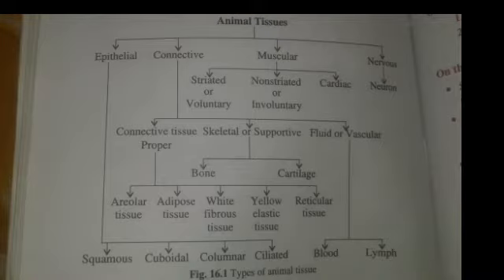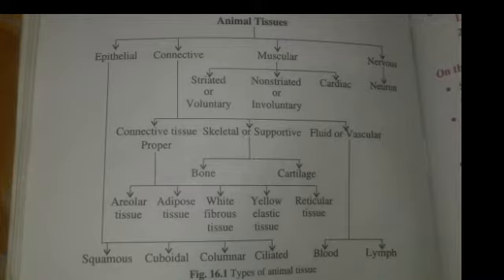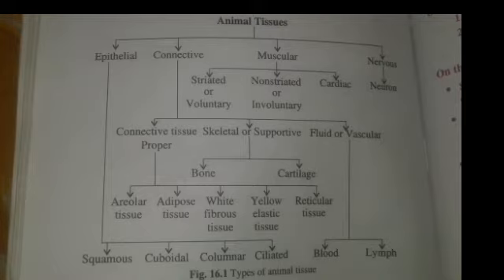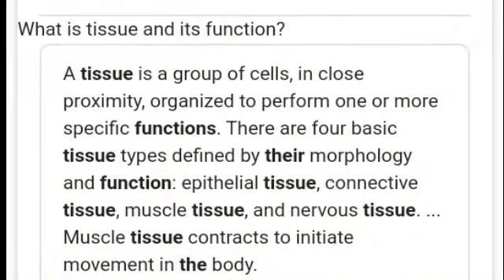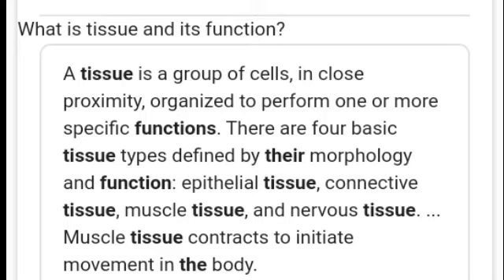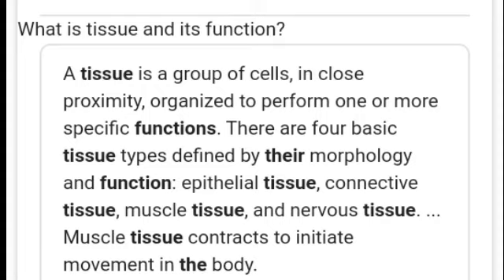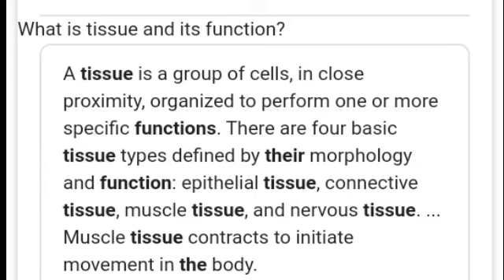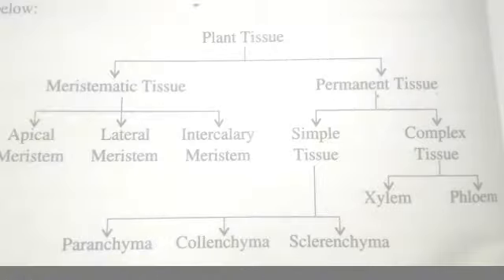Introduction to tissue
Tissue is a group of cell that is specialised for the particular function.

Group of cells combined to form tissue, a group of tissue combined to form organ and collectively a number of organs combined to form the organ system and with the completion of organ system a whole organism body is created in multicellular organism.

While in unicellular organism all the different functions are performed by a single cell they does not have the tissue grade of organisation they are unicellular and they have the cellular grade of organisation.

So on the basis of its occurrence in plants and animals that issues are studies as plant tissue and animal tissue.

Guys you will get the full knowledge in brief about the regarding topic inside this video.

And I am extremely happy  and glad because we have completed the syllabus of standard 8 and now we are at present on the way to discuss the topics related to standard 9th.

I am thankful to you all guys and spacial thanks to utub  for giving me such a platform to explore my experience. I apologize for the emissions that may have occurred from me me and for anything which hurted anyone.

 Guys I want your full support and cooperation just for collectively adding the new dimension in the field of Biology thanks so much love you guys.